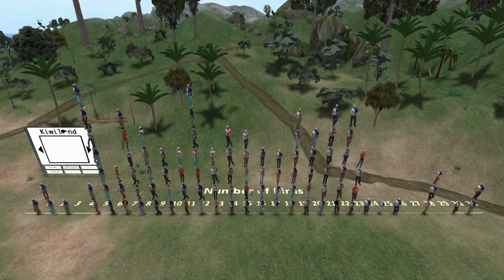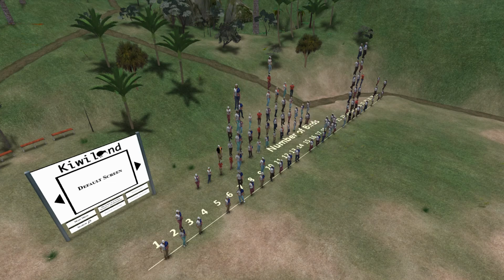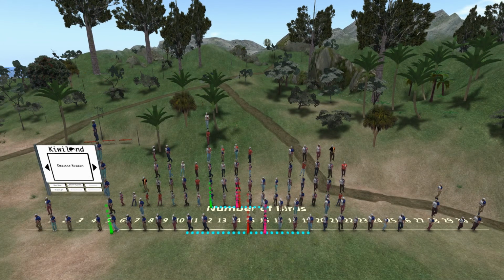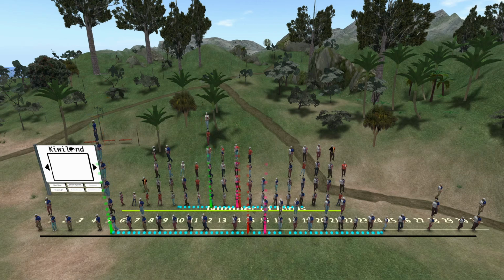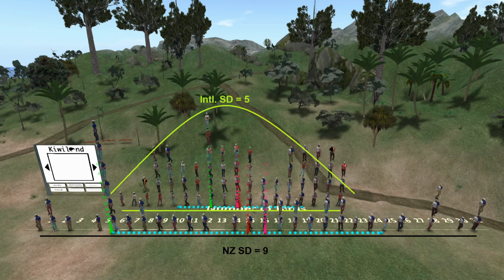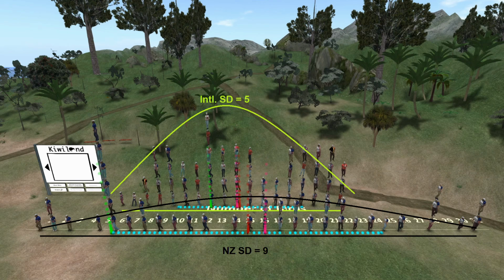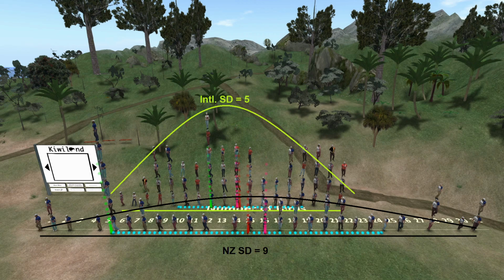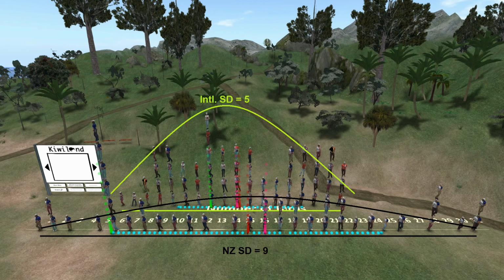24k Distributions differences